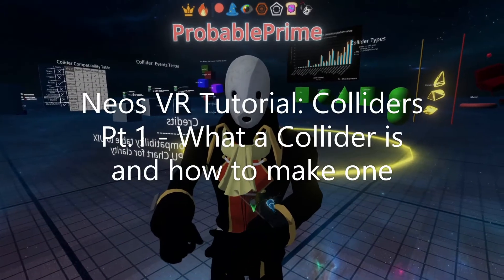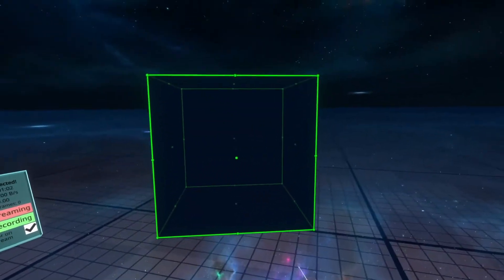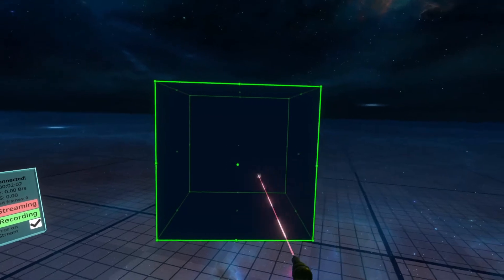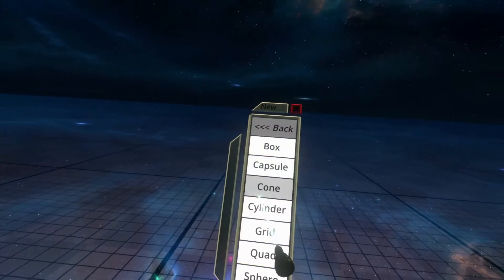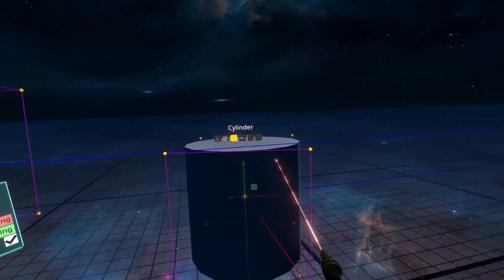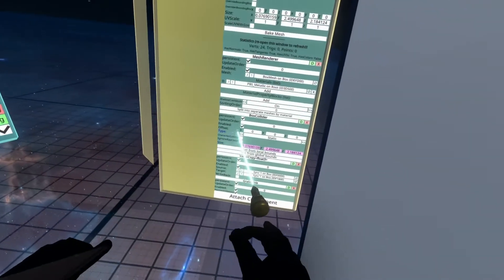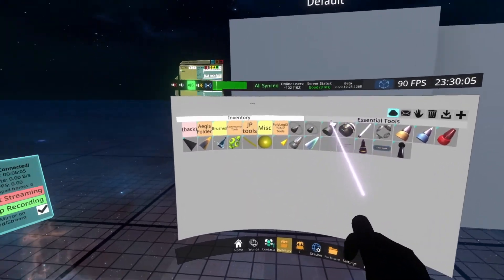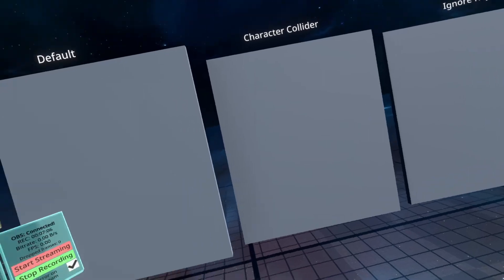OLD: Neos VR Tutorial: Colliders Pt.1 - What a Collider is and how to make one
I wanted to also start another video series on Colliders, this is part 1 which is pretty basic but a good run through for someone new to colliders or 3D Game Engines in general.

Some other videos that might be handy are my videos on general world creation, part 1 is